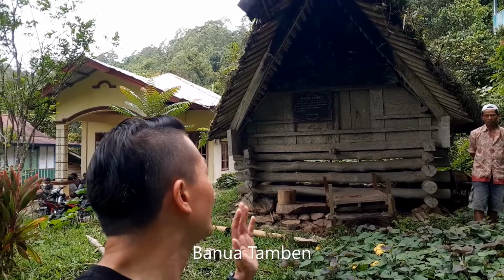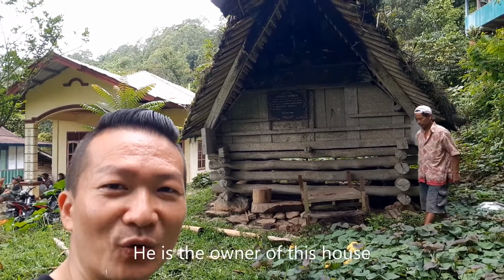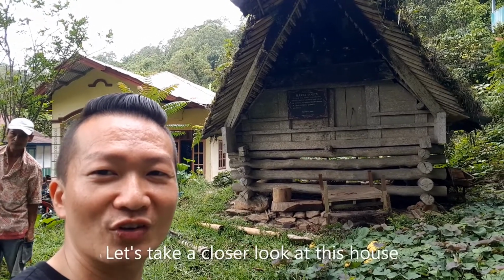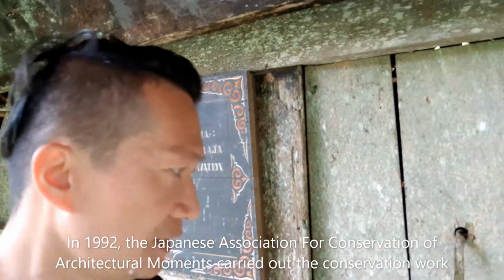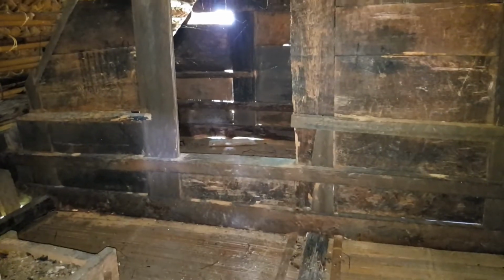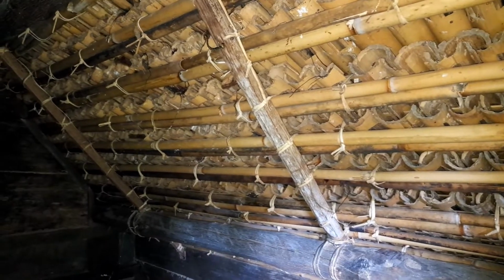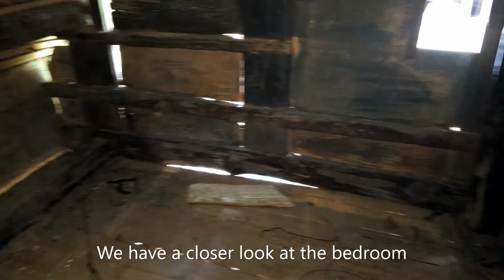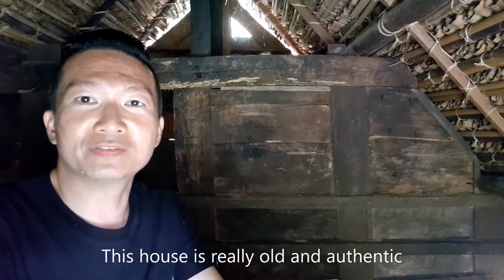Step Back in Time at Banua Tamben: A Timeless Treasure in Tana Toraja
Step Back in Time at Banua Tamben: A Timeless Treasure in Tana Toraja | Play Episode #27

Banua Tamben, the ancient house of Toraja, which is over 200 to 300 years ago, displayed its historical energy that brings us back to prehistoric time. It is the earlier version of a tongkonan where it is shorter and smaller building. It is still have a cooking, living and a bedroom area. The unique part of the roof is that they made it from bamboo. This place is a walking distance from Bunna Toraja Homestay.

In 1992, the Japanese Association for Conservation of Architectural Moments has attempted to restore this property, alongside with the District government of Tana Toraja and the family members related to this house. The building is still in good shape until now. Join us for this journey to the past.

⏱️ Time Line:
0:00 Introduction to Banua Tamben
0:49 Front Door of Banua Tamben
1:24 Open the Door
1:29 The Interiors
3:05 Personal Opinion
3:35 Photo Session
3:47 Lunch at Alang
3:57 Subscribe to my Channel

🔎 Identify your financial blockage, fix it, and be financially free!